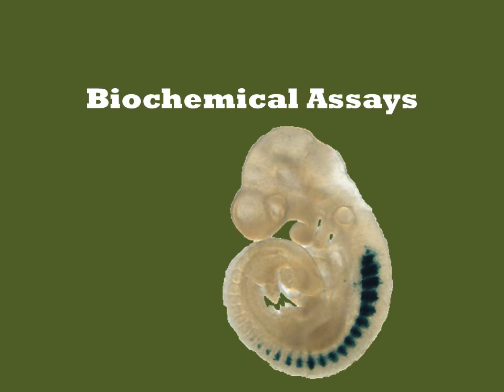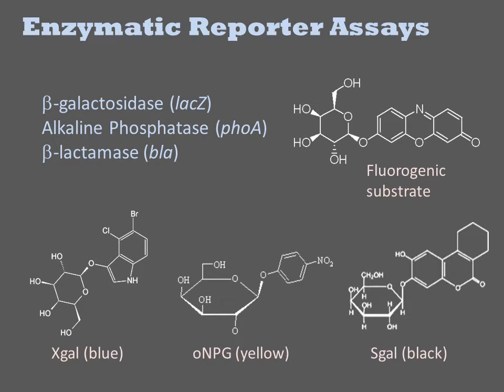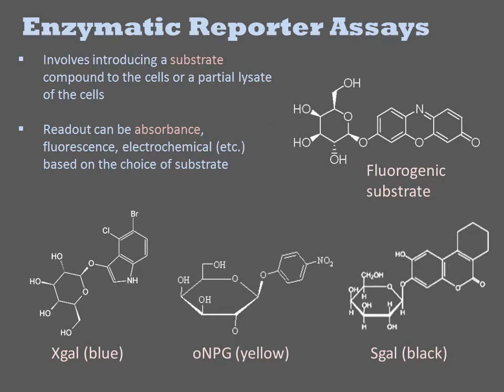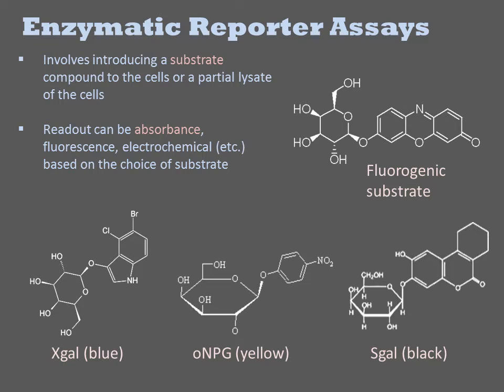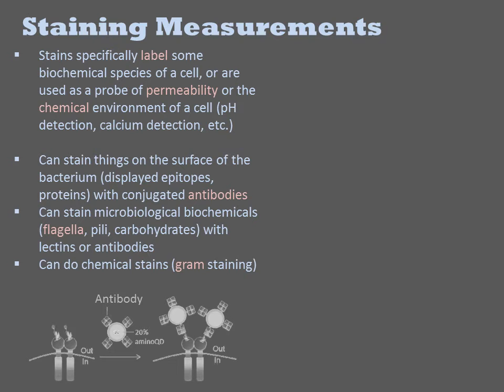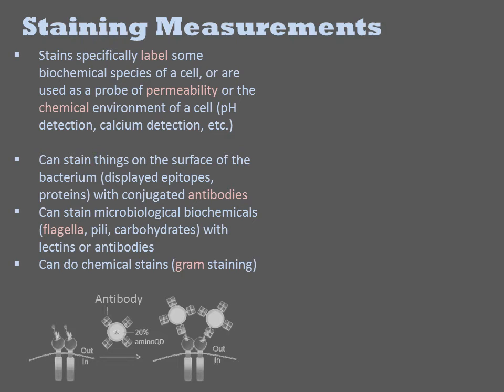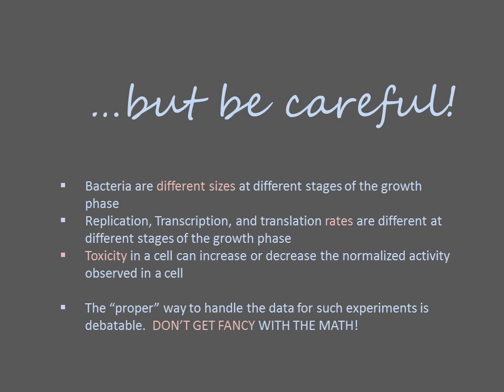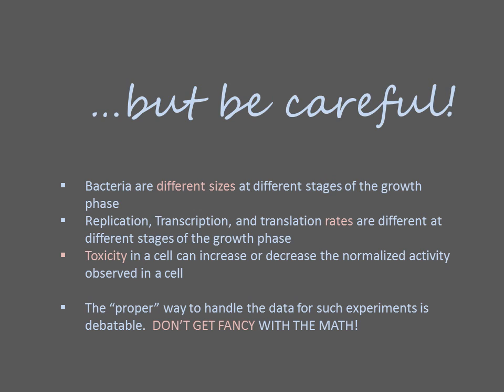Biochemical Assays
Biochemical assays involve the quantification of specific biochemicals or the monitoring of specific biochemical reactions in a cell. The image here is of a mouse embryo in which the lacZ protein is produced in developing cells of the spinal cord. LacZ is one of the biochemical reactions that can be easily monitored using one of these assays.  The compound Xgal will turn blue in its presence allowing the staining of cells that express it.